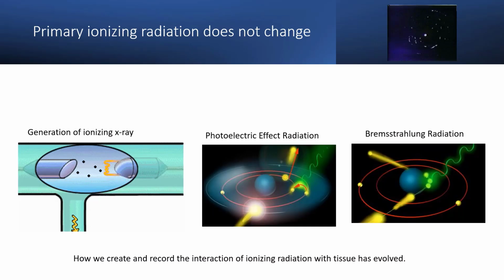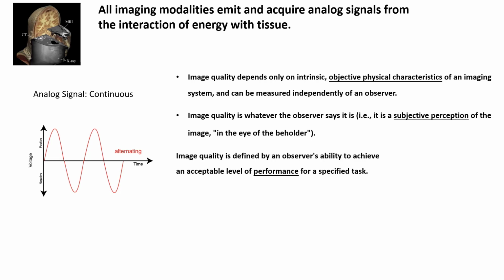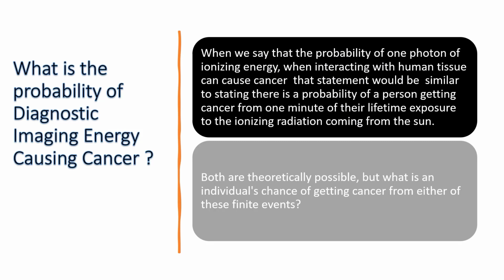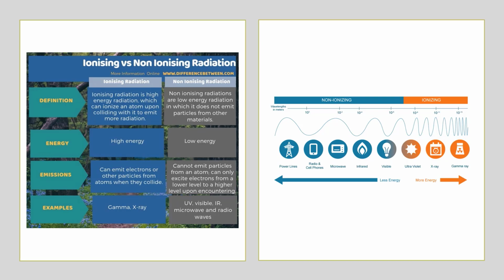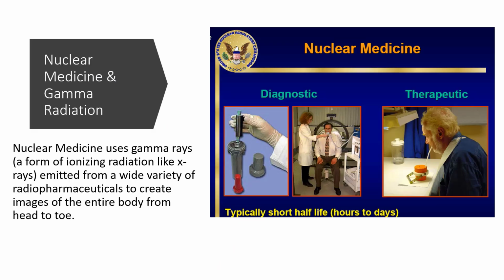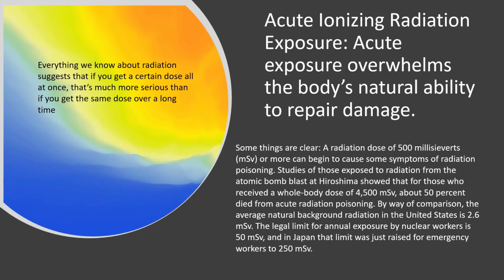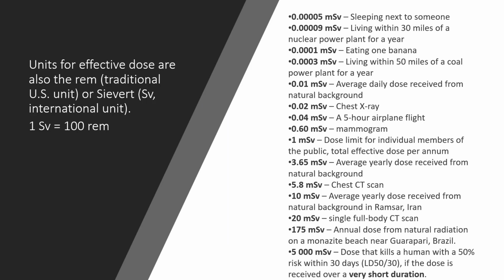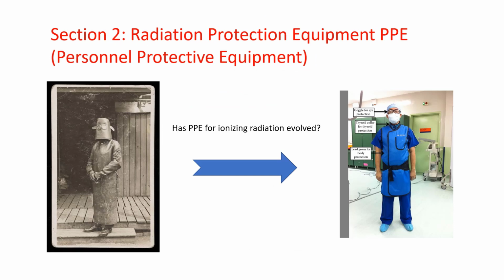X-ray Low Dose Digital Imaging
Many people have a misconception about the dangers of medical imaging using x-ray. This often comes from the knowledge that high doses of radiation used in radiation therapy (treatment) are associated with cancer. Low dose radiation, used in medical imaging, is considered safe unless the radiation is increased from  a low dose to a high dose exposure.